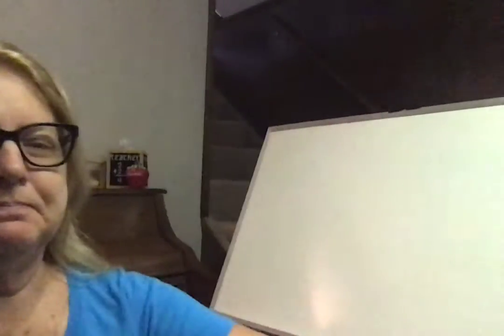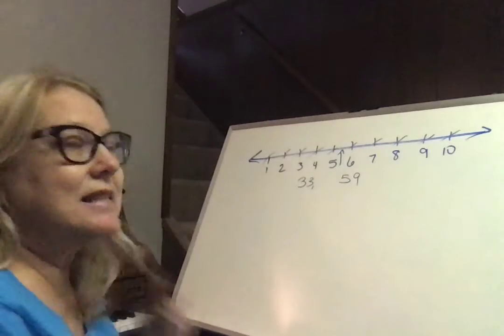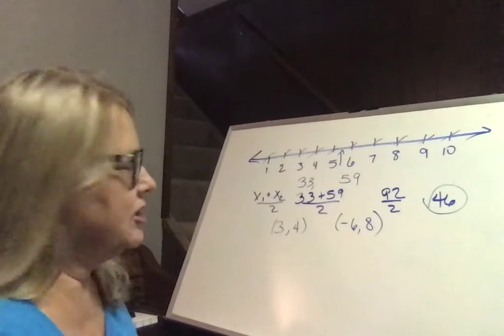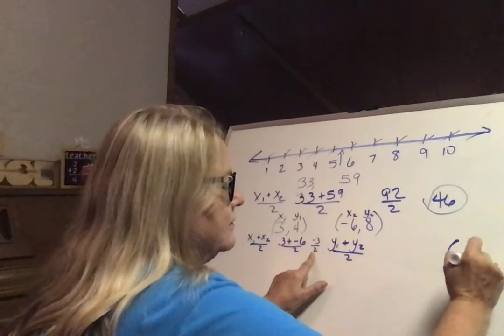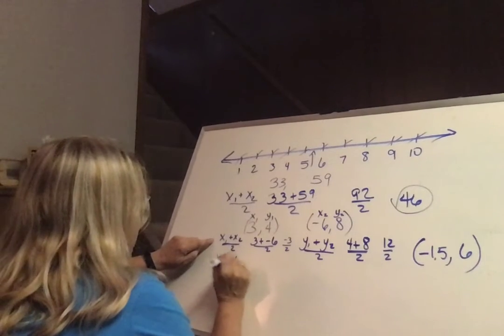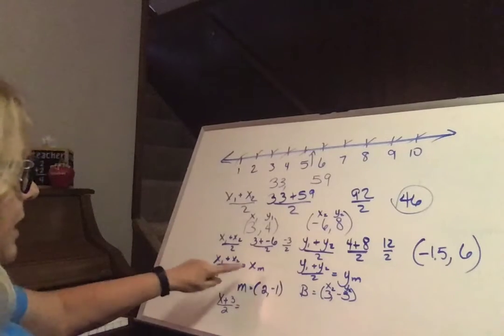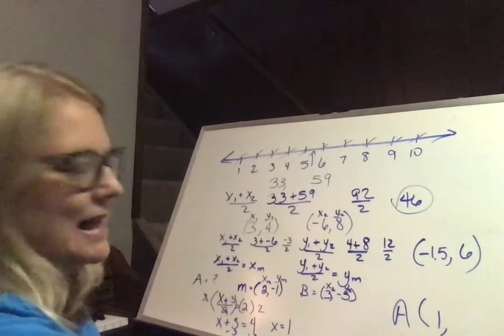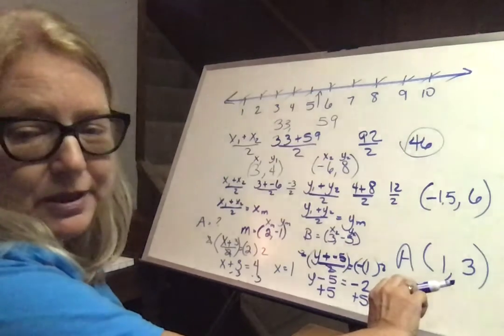Lesson 0 2